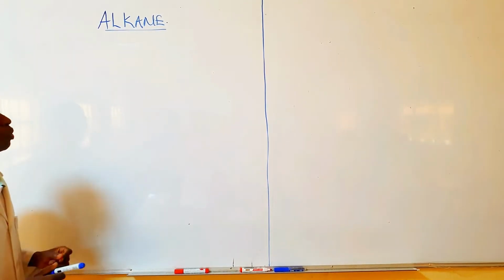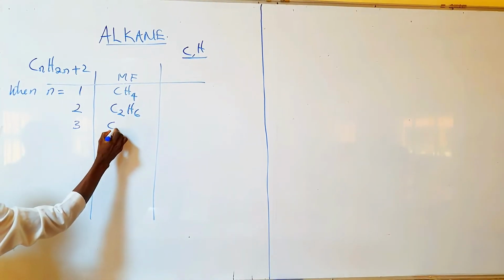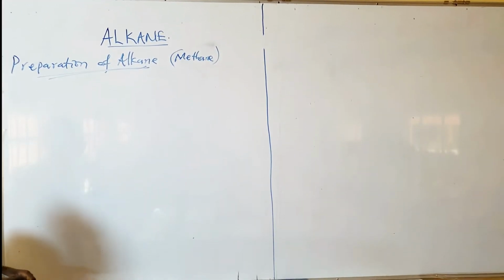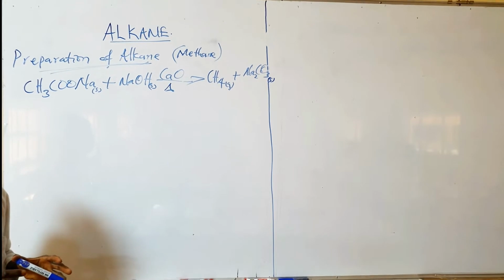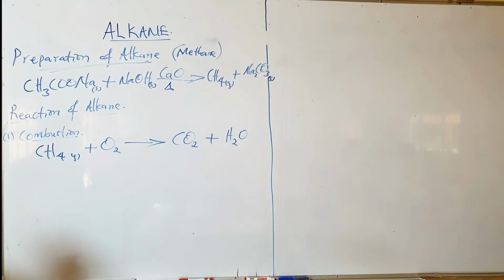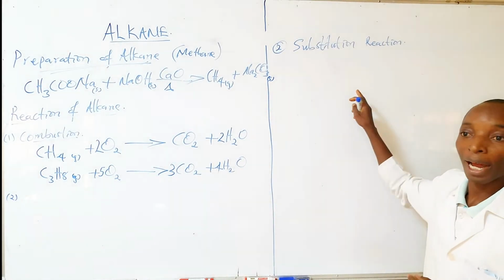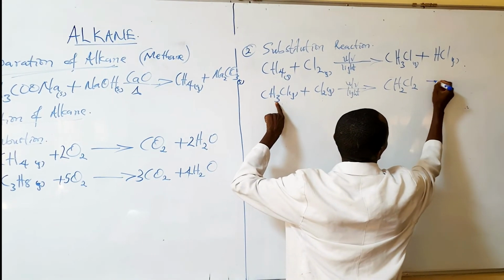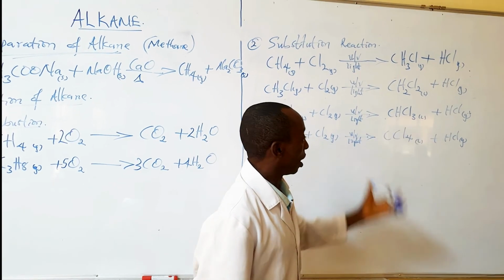ALKANES AND THIER REACTIONS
This video is captioned to explain alkane and its reactions